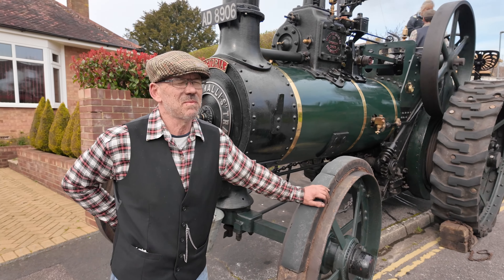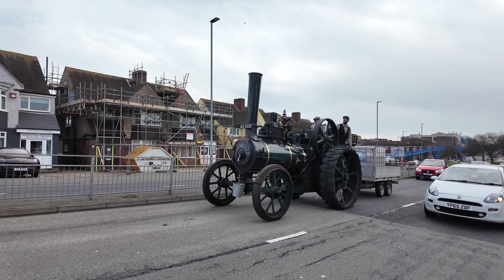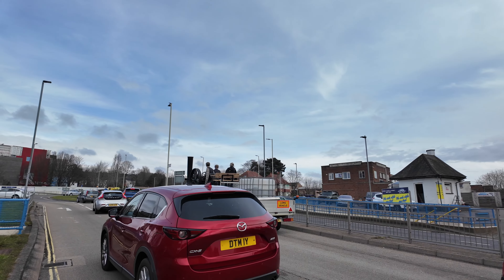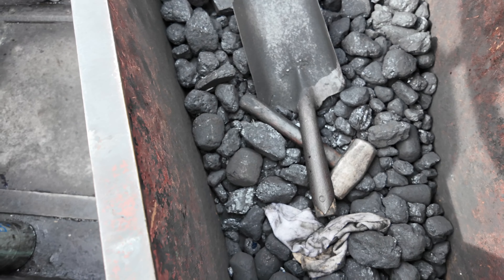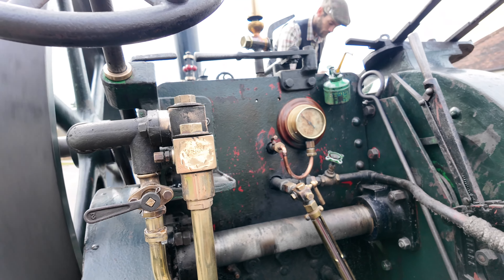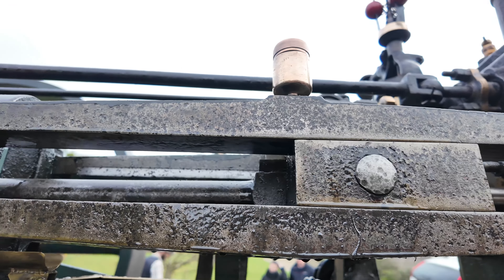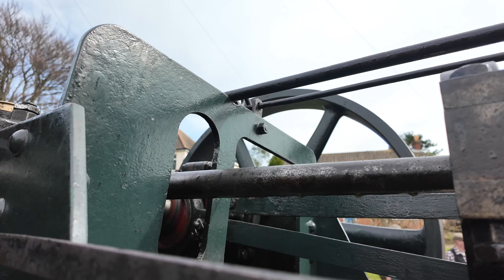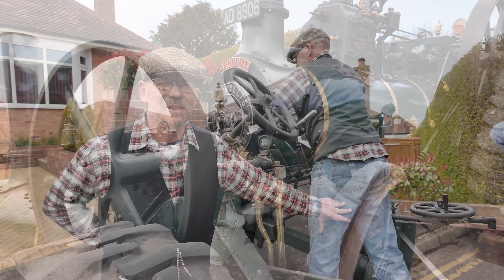Wallis & Steevens"Victoria" on Portsmouth streets :)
Steevens, can be traced back to the 1940s. Located at Station Hill, approximately where Castle Square is today, Wallis & Steevens designed and produced steam, diesel and petrol road rollers, as well as agricultural equipment and traction engines.  This Vehicle has name "Victoria" and has been build in 1900.